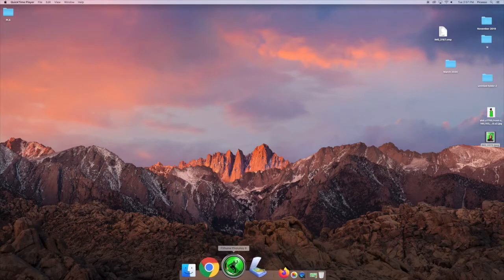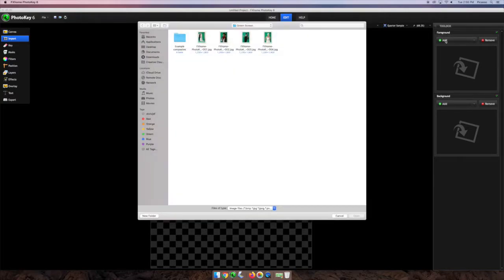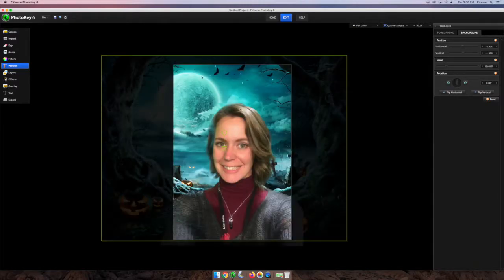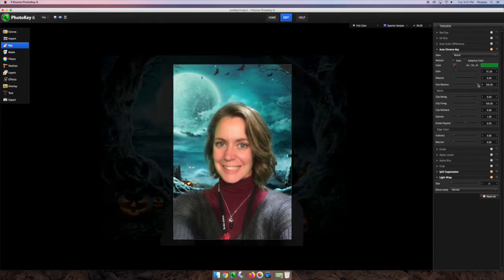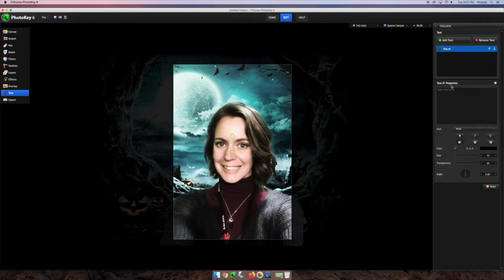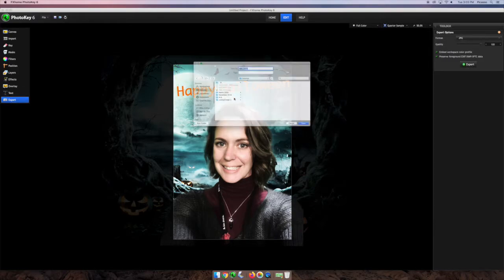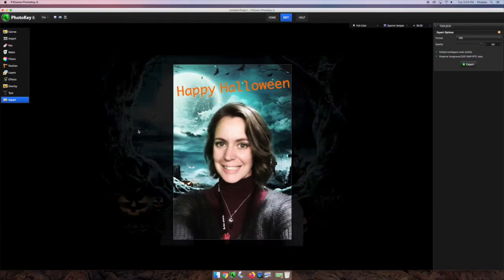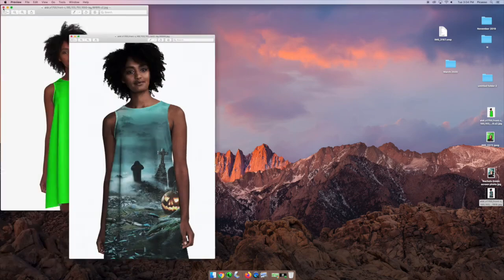mediaLAB Tips & Tricks: FX PhotoKey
Learn quick tips & tricks to help you design your next mediaLAB project. This week's topic: FX PhotoKey